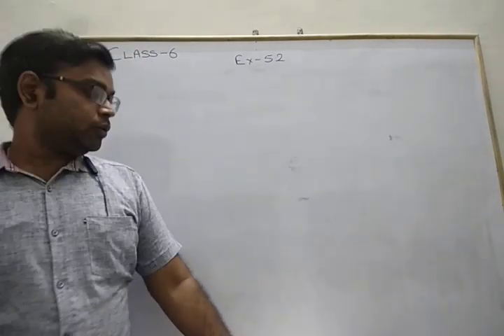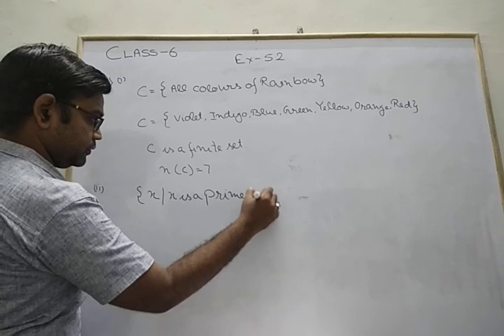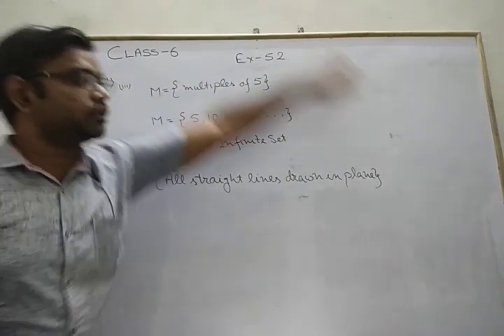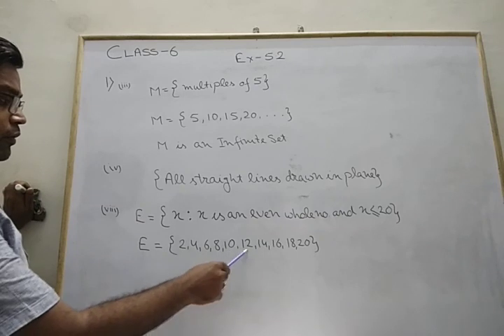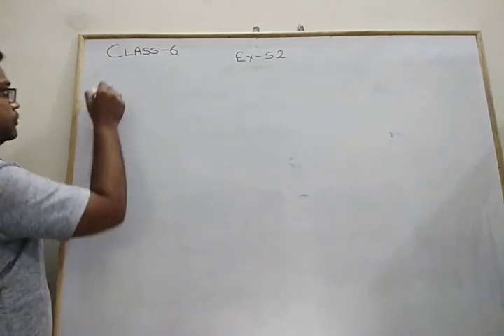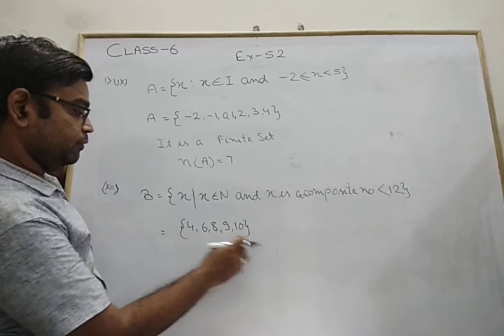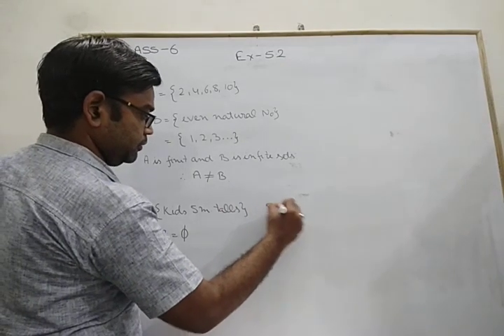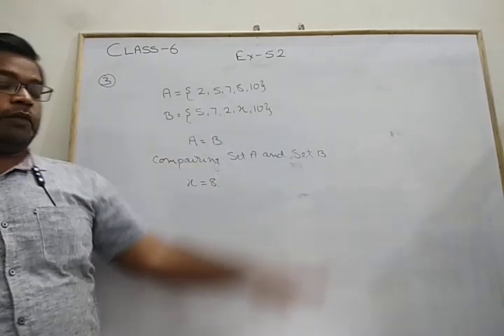Class - 6, Subject - Maths, Sets (Part 5)